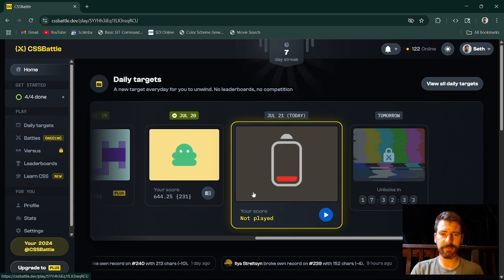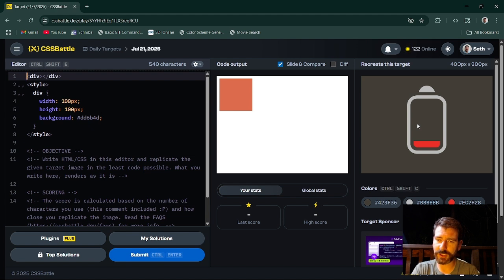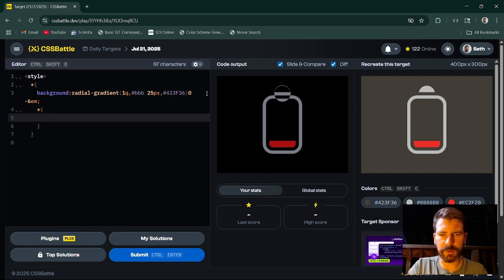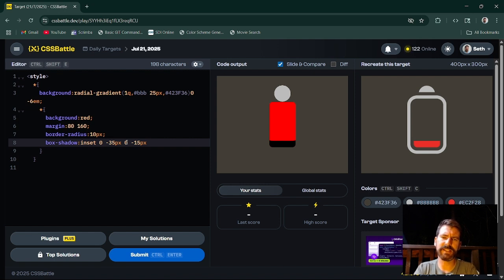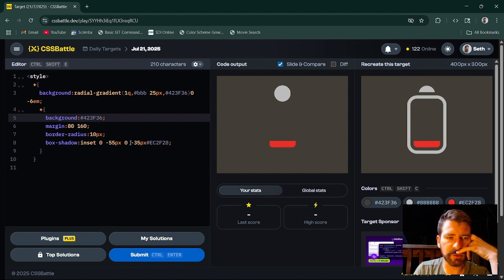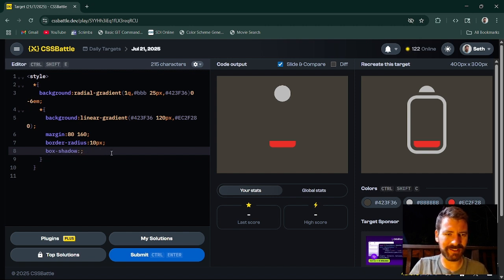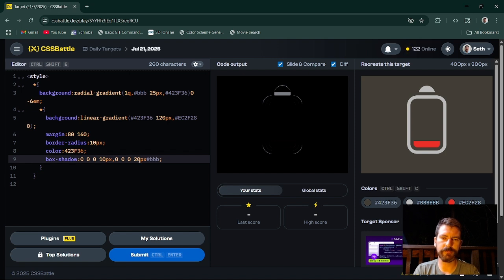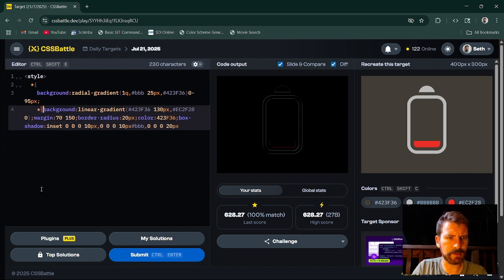CSS Battle Daily Challenge 7-21-25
I decided to chase the box shadow route instead of border and outline. Happy with the final solution for what it is. Final character count: 217